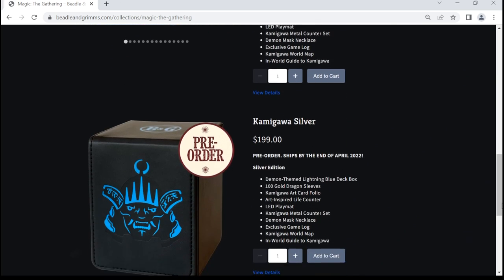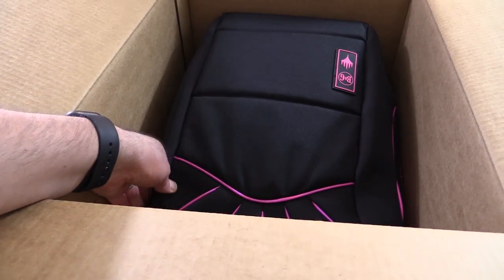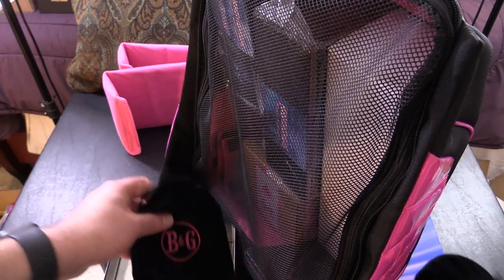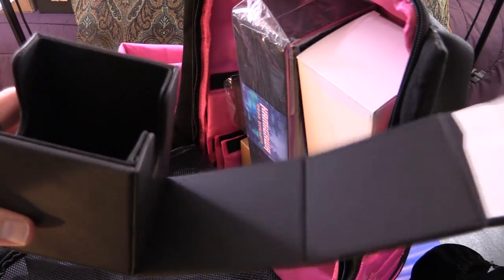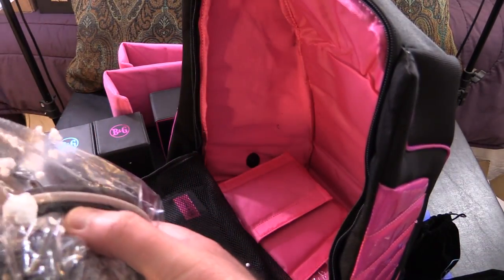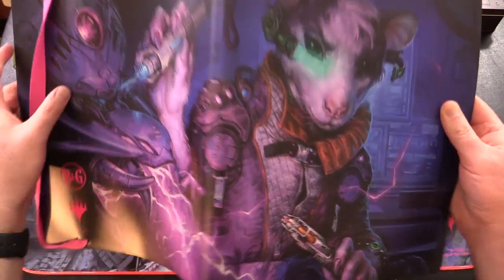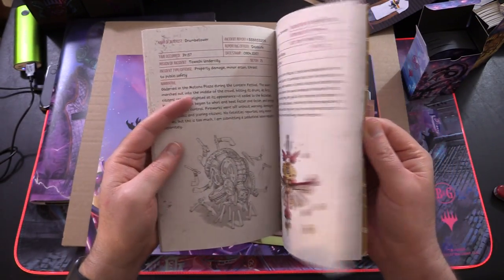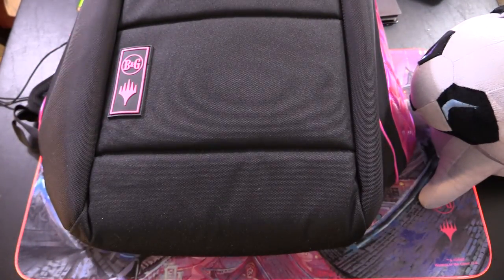Beadle & Grimm's Kamigawa: Platinum Edition Unboxing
Unpacking a Beadle & Grimm's Magic: The Gathering Kamigawa: Neon Dynasty Platinum Edition.